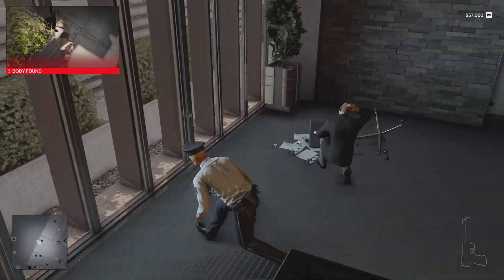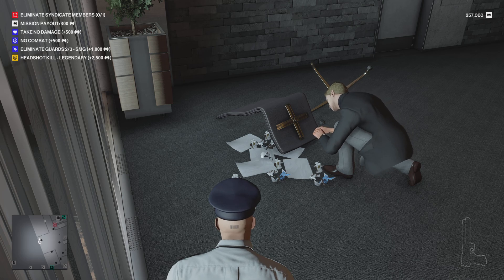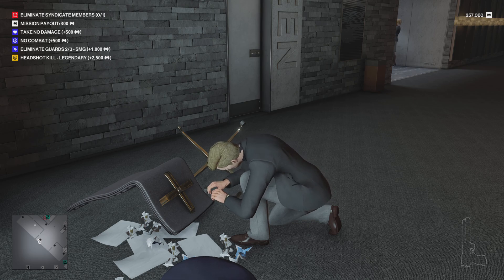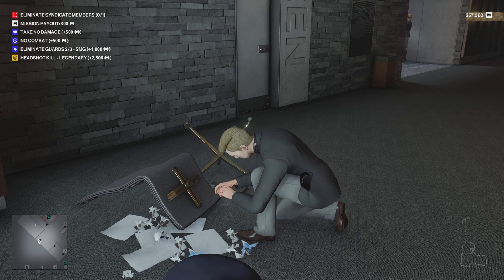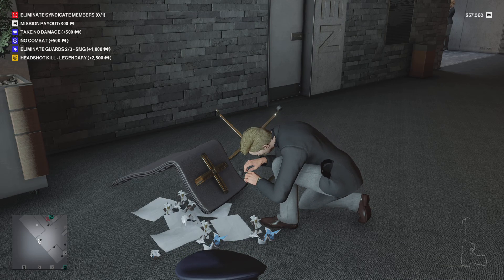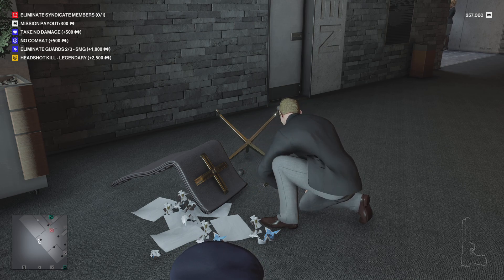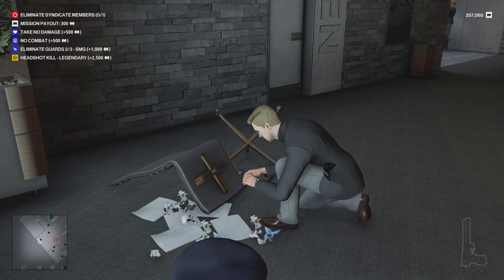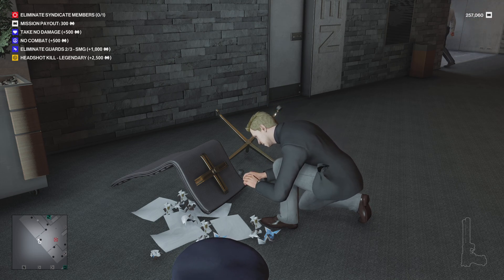Naked Silhouette Guy